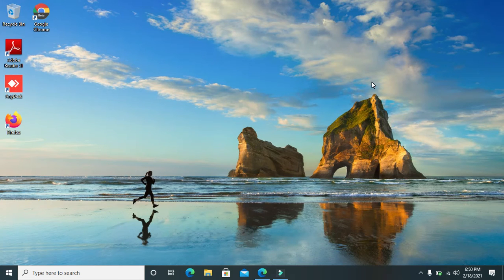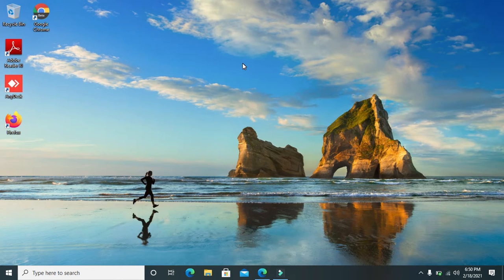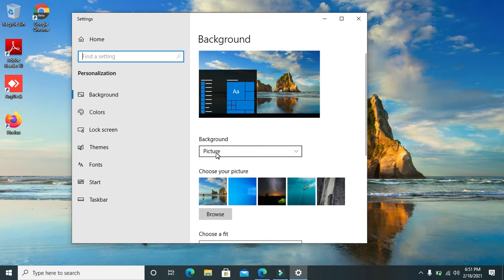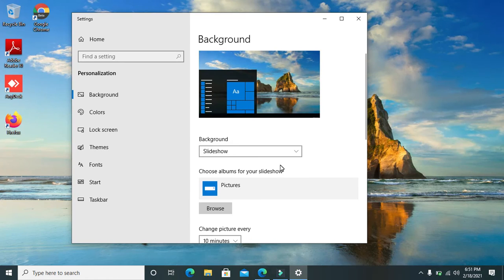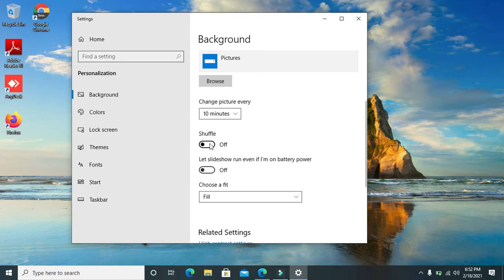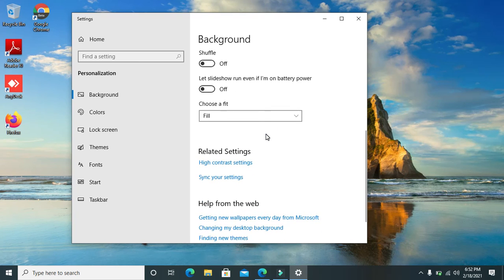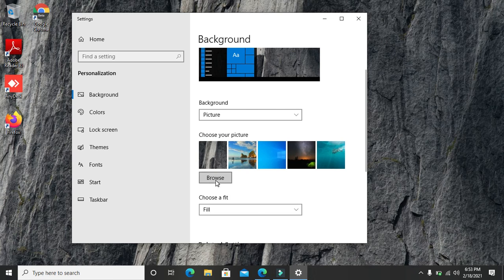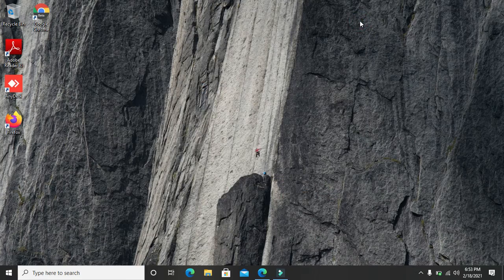Essential Computer Skills Customizing Your Desktop Background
Hi guys, let's learn how to change our computer desktop to a background of our choice.